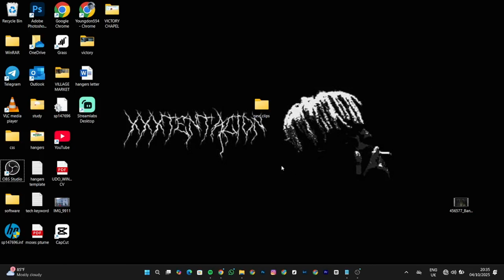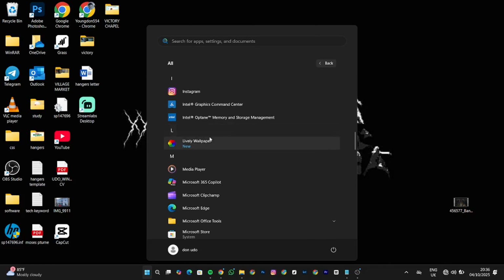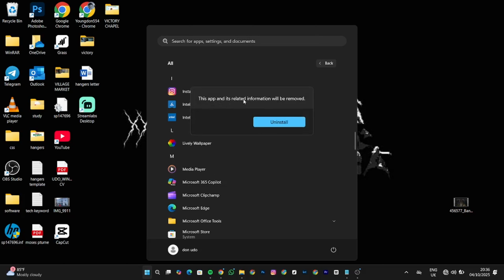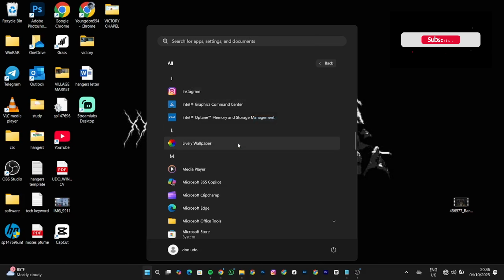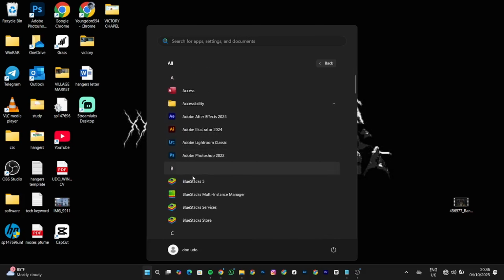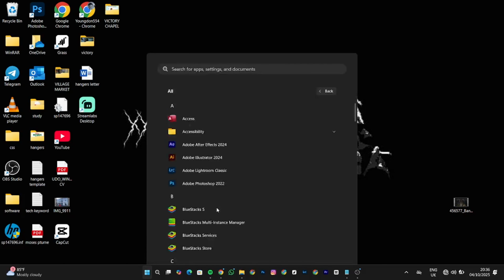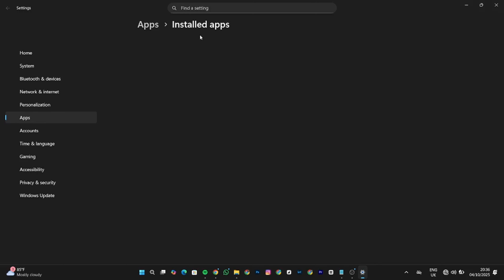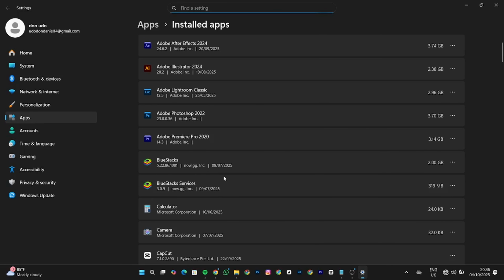How to UNINSTALL an APP on windows 11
Title: How to Uninstall an App on Windows 11 (Step-by-Step Tutorial)

Description:
Are you running out of space or tired of unused programs cluttering your system? 😩 Don’t worry — in this detailed tutorial, I’ll show you how to uninstall any app or software on Windows 11 easily and completely.

Whether you installed the app from the Microsoft Store or downloaded it from a website, this guide will help you remove it from your computer for good. You’ll also learn how to clean up leftover files to free up space and make your PC run faster.

Here’s what you’ll learn in this video:
✅ How to uninstall apps using the Settings menu
✅ How to remove desktop programs using Control Panel
✅ How to delete stubborn or hidden apps that won’t uninstall
✅ How to remove Microsoft Store apps and pre-installed bloatware
✅ How to clean up leftover folders and registry files after uninstalling
✅ How to manage system storage to keep your Windows 11 PC running smoothly

This step-by-step guide is perfect for beginners who want to maintain their PC performance, fix slow computers, or simply clear unnecessary programs. No extra tools, no command lines — just simple methods that work!

If your laptop or desktop is slowing down, uninstalling unused applications is one of the easiest ways to boost performance and free up valuable disk space.

Watch this video till the end to learn how to:
💻 Completely uninstall any software
⚙️ Remove unwanted background programs
🧹 Keep your Windows 11 device clean and optimized

✨ Don Tech – Simplifying Tech for Everyone!